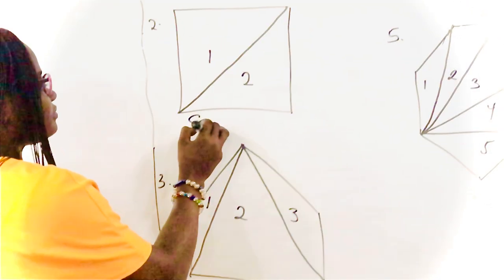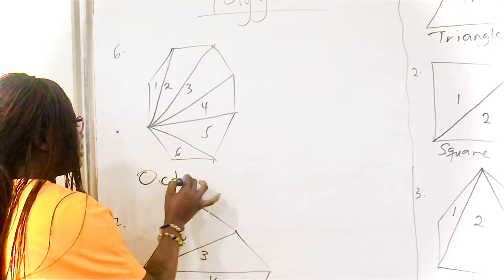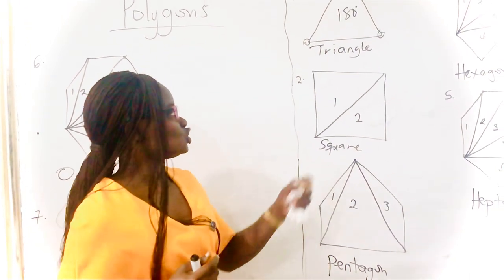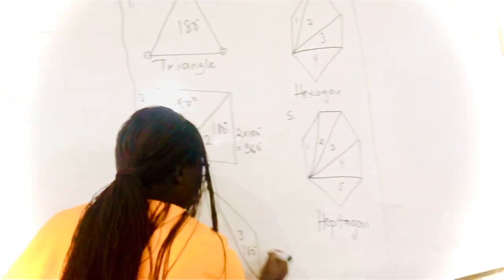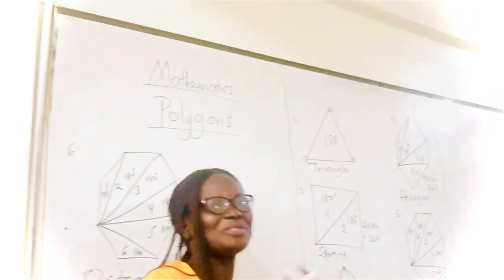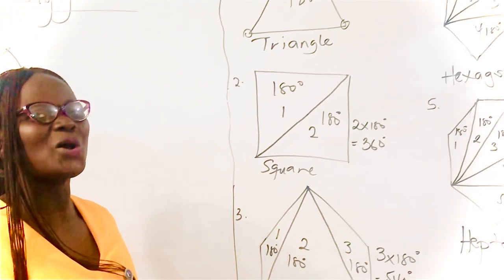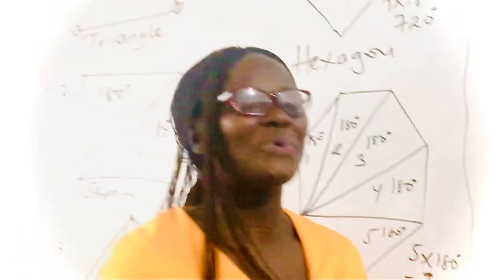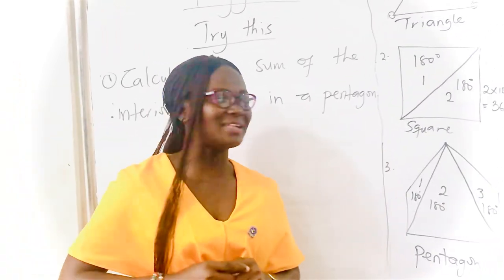ACTIVITIES ON REGULAR POLYGONS |GEOMETRY| COMFORT AMOAKO-ATTAH 2021